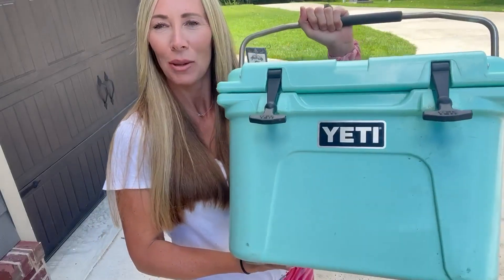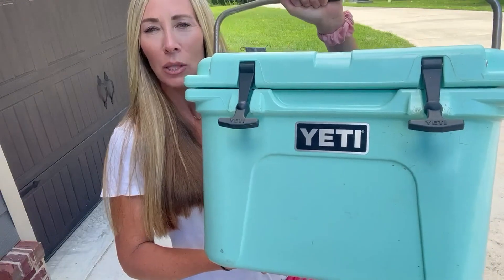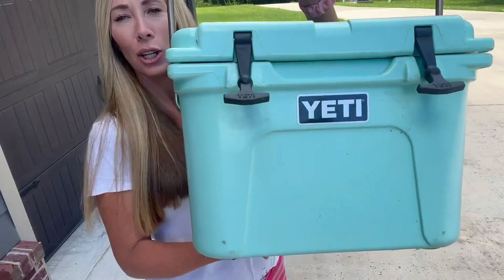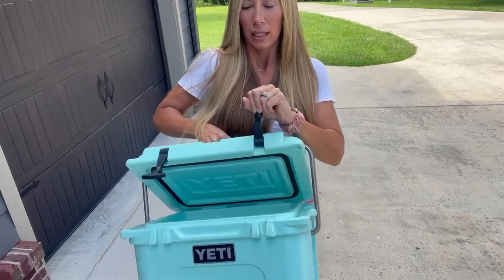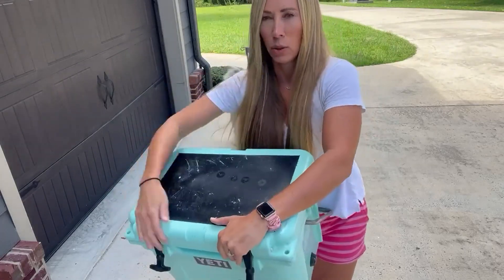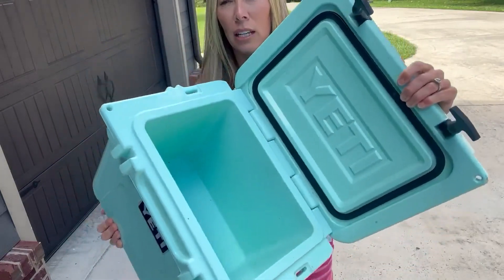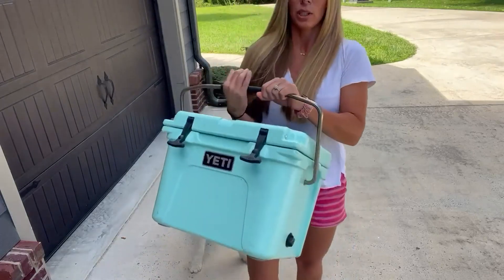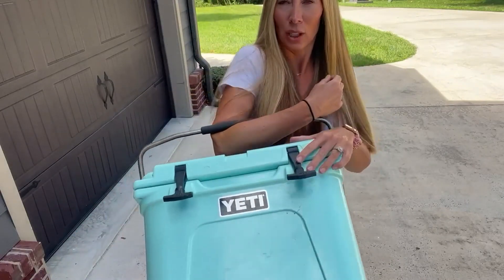YETI Tundra 35 Cooler Review